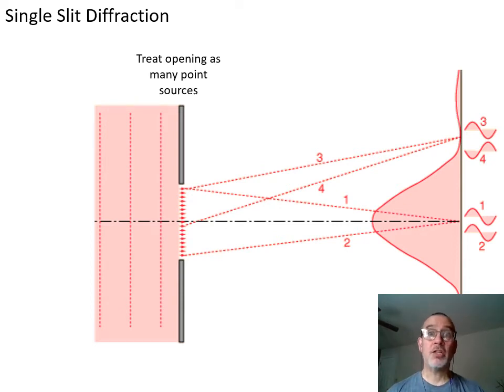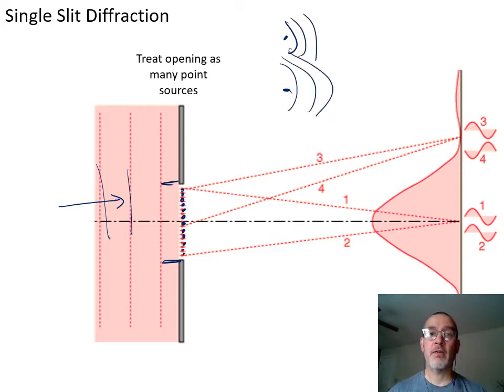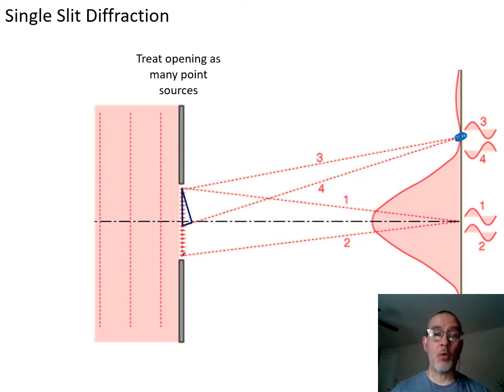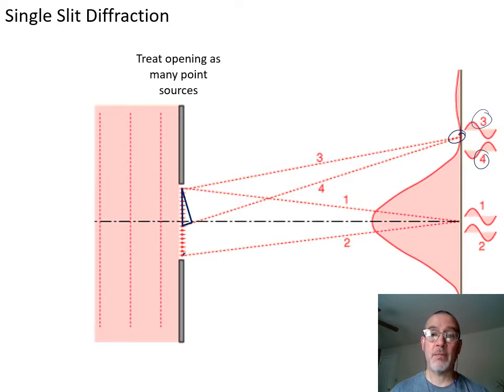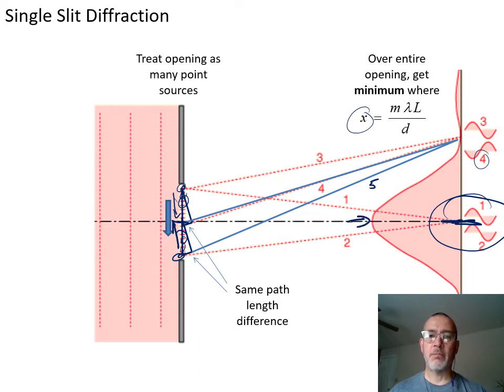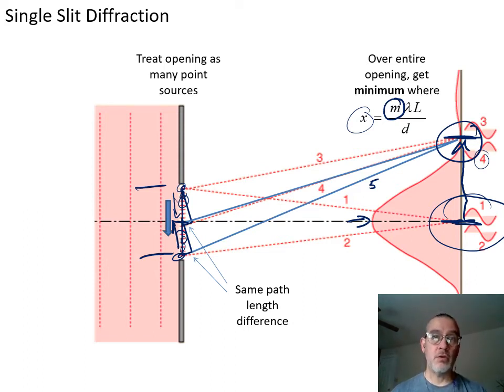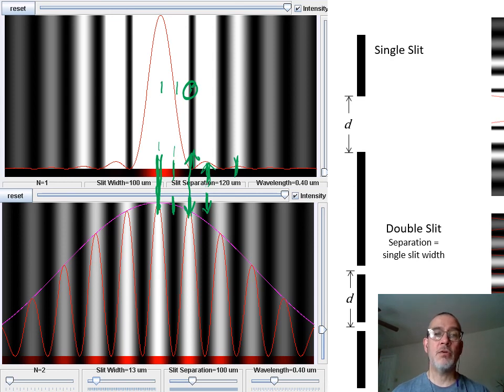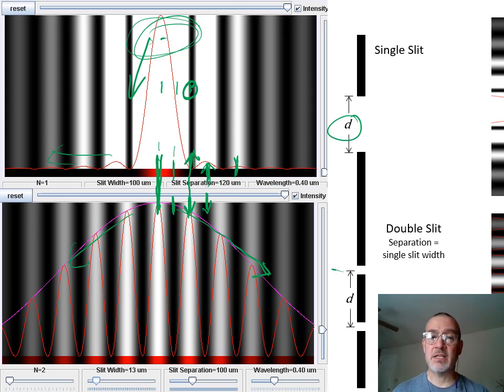Single and Double Slits Compared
A quick introduction to single slit interference, and why it works using Huygen's Principle, and then comparing a single slit with opening "d" to a double slit with slits spaced at "d"